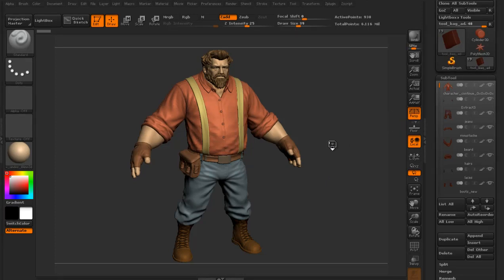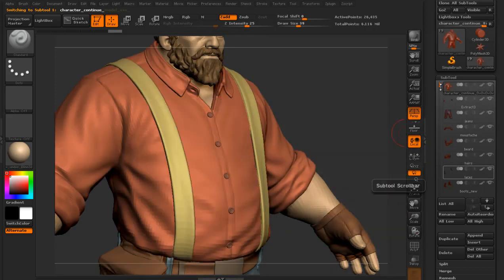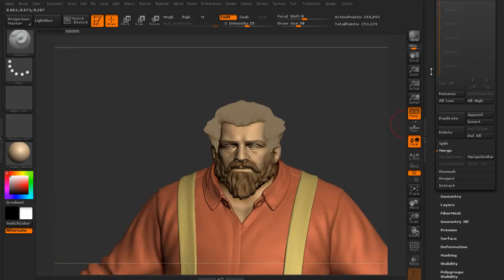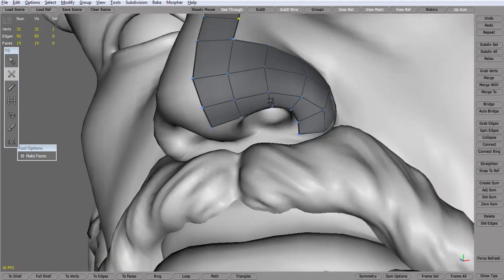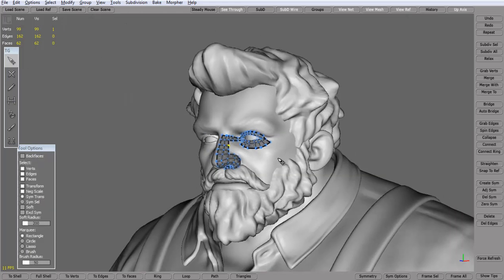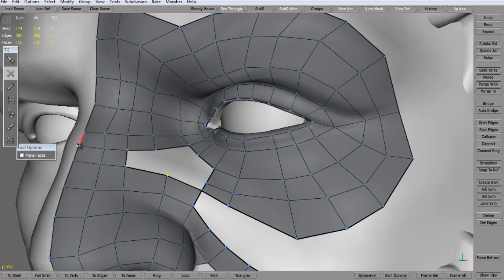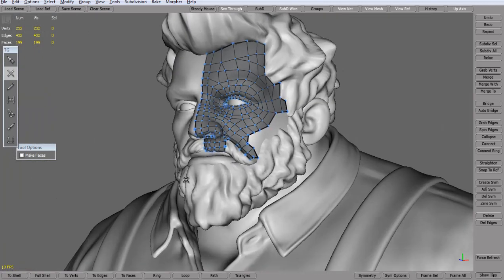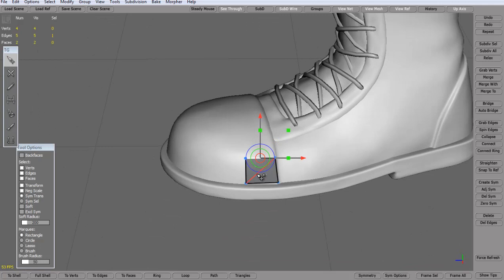13 retopo part 1